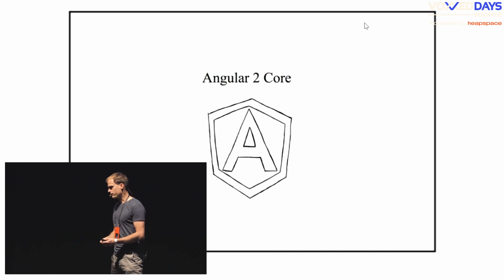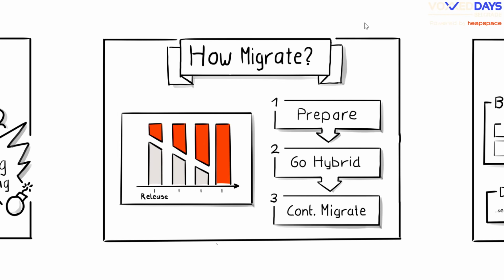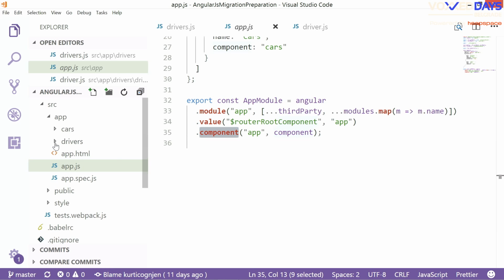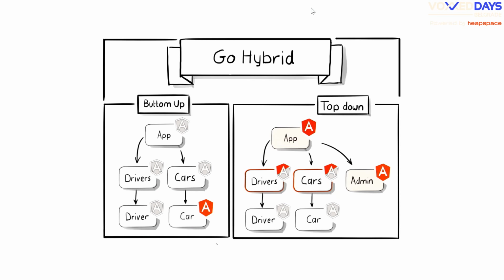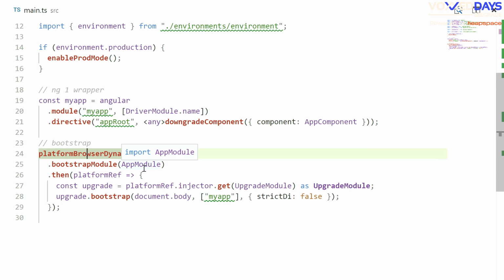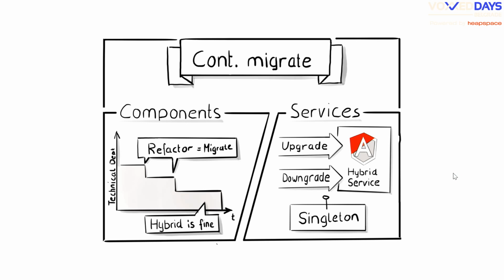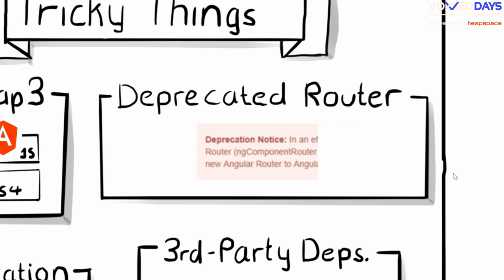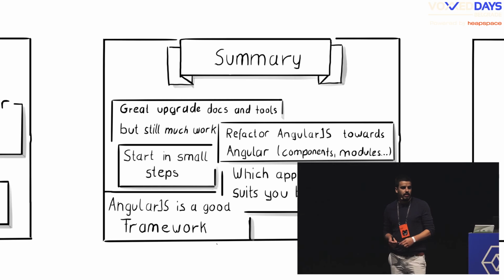VDB17 • Christian Kohler & Ognjen Kurtić - Pain-free migration to Angular 4